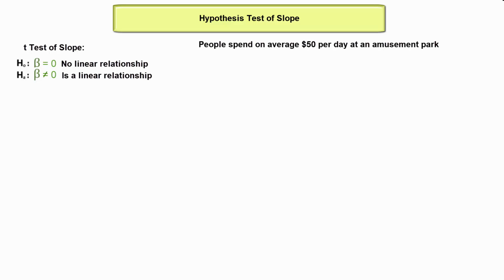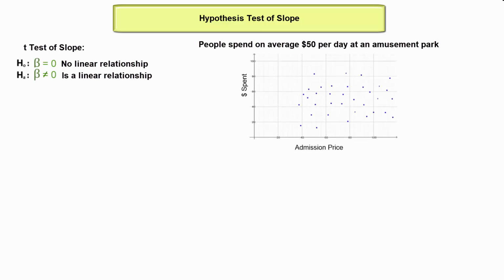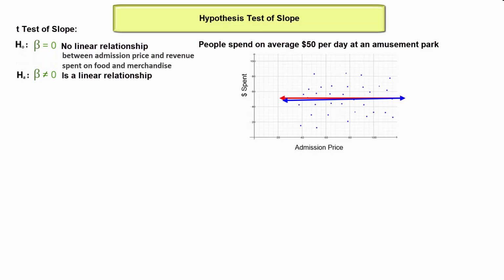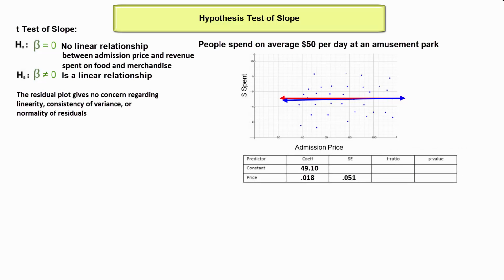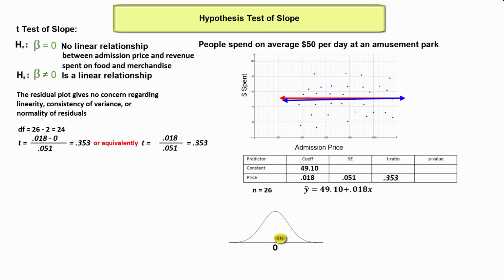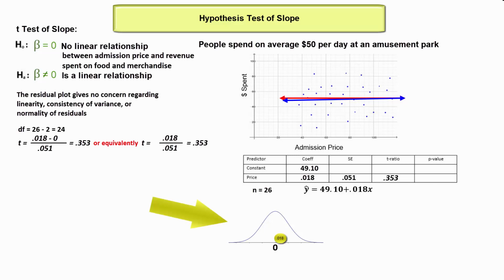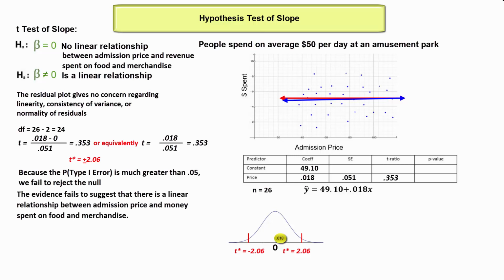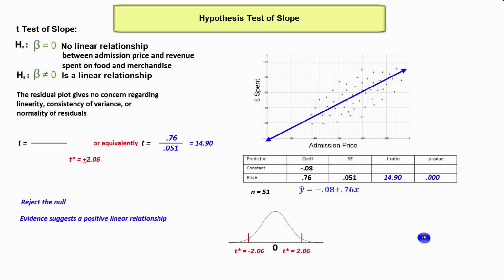Hypothesis Test for Slope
Understanding, running, and interpreting a hypothesis Test [t test] for slope